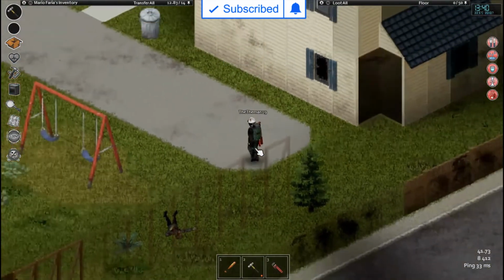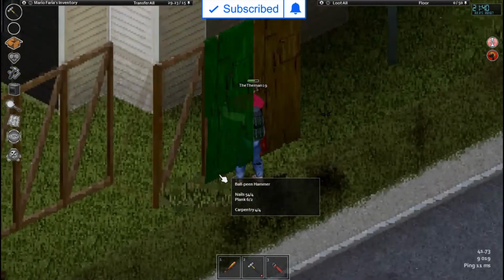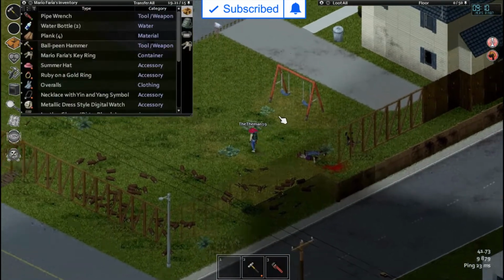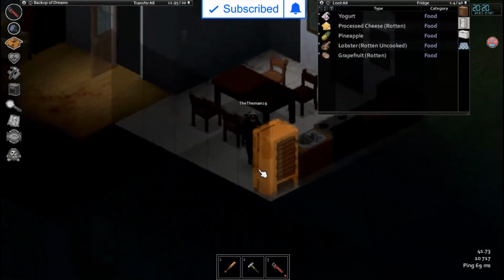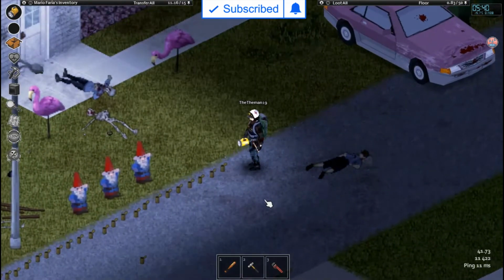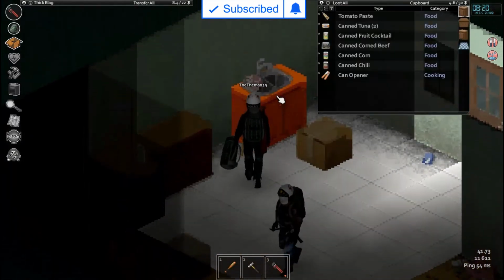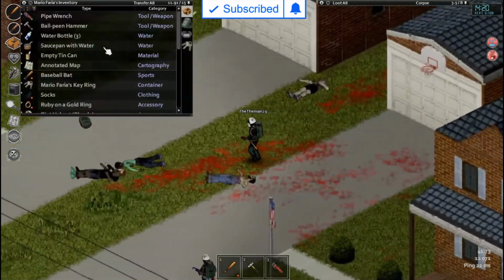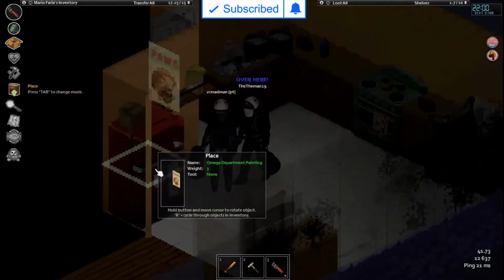Project Zomboid #8 | I'm a Lumberjack!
Hey what's up everyone, TheTheman19 here and welcome to the best coop series of Project Zomboid on Youtube (in my opinion of course). Today's episode we continue to build the great wall around us but run into a little problem... Don´t forget to leave a like and subscribe if you enjoy the content and I will see you in the next video, babyeeeee.